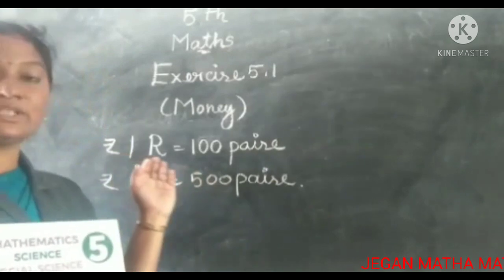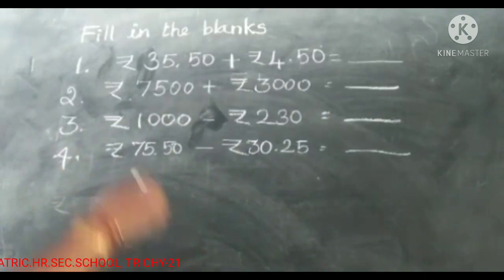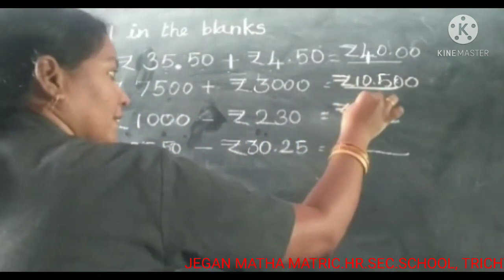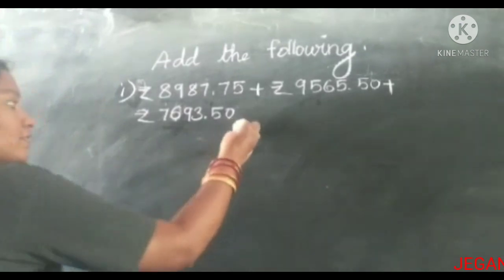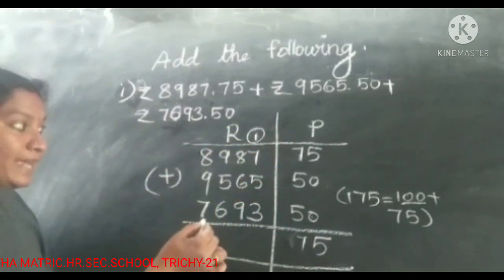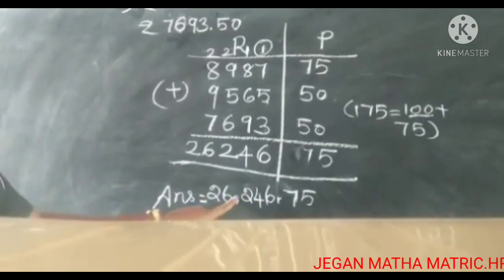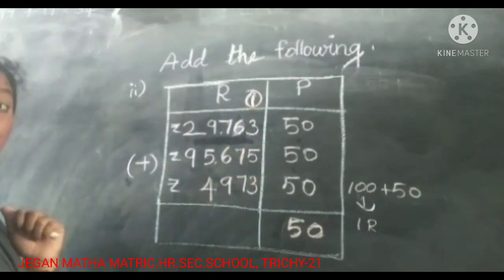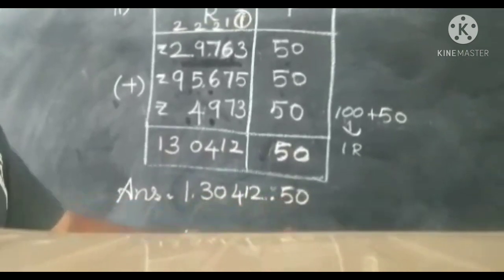STD V MATHS - MONEY ( 01. 03. 21 )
STD V  MATHS  -  MONEY